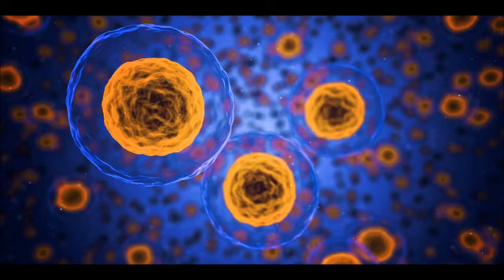I created purines from formamide!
Using a formamide solution along with two catalysts, calcium carbonate and sodium pyrophosphate, I was able to create purines.